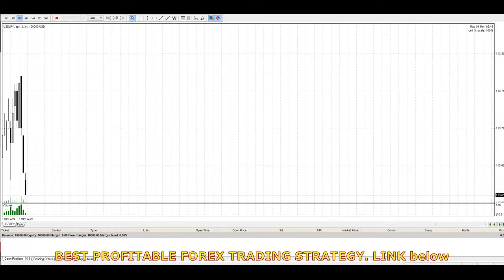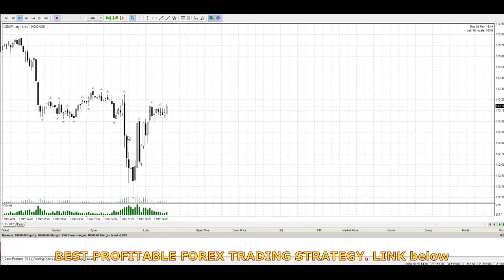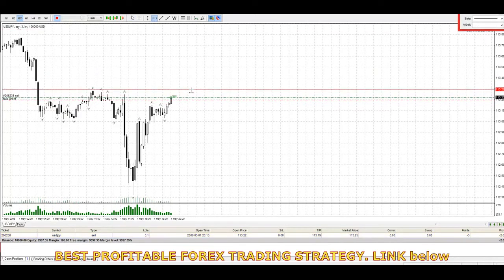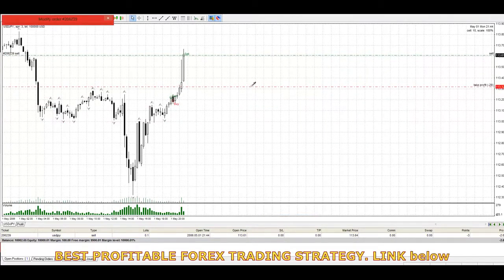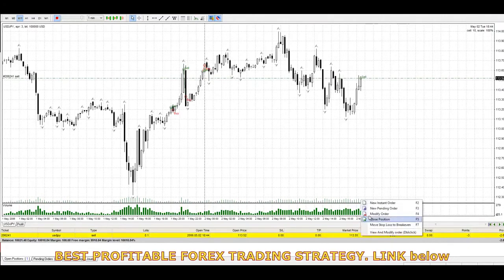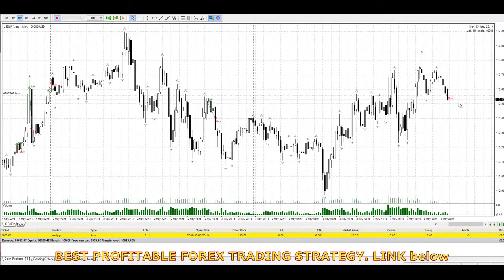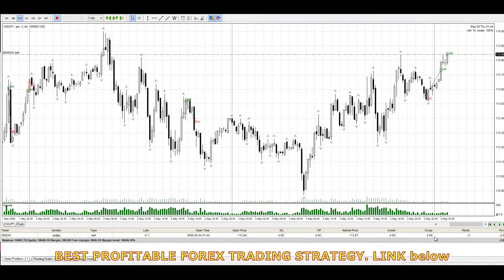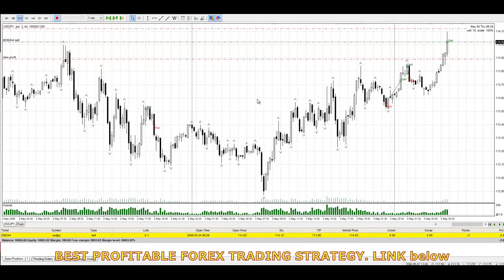Forex Scalping Strategy Price Action Above 80% Wins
GET FOREX STRATEGY AND TRADE PROFITABLY

forex, deposit, indicator, binary options, Trading, Technical Analysis, Signal, robot, strategy, VSA, Price Action, scalping, patterns, trading system